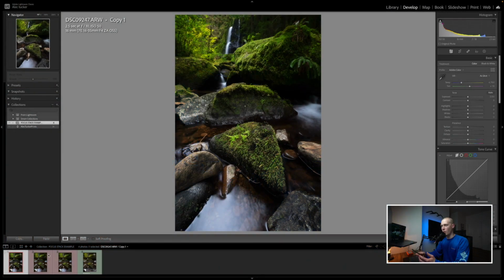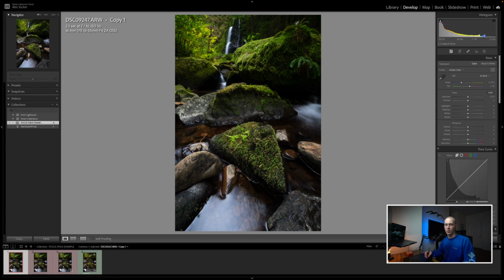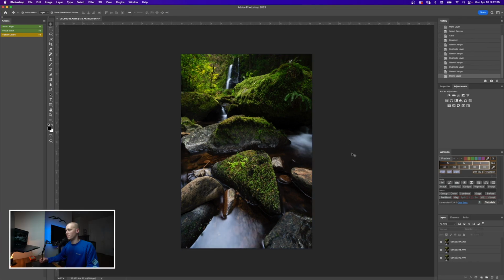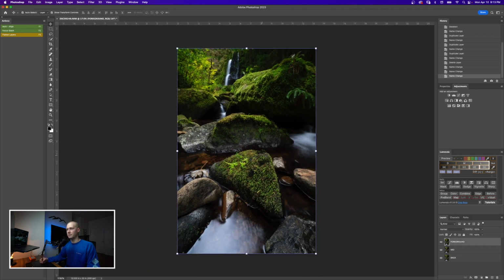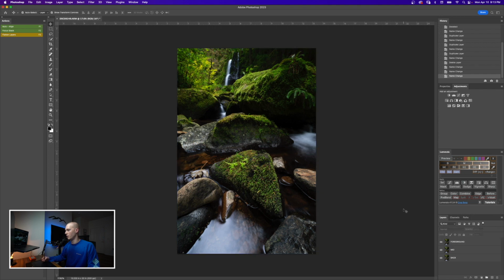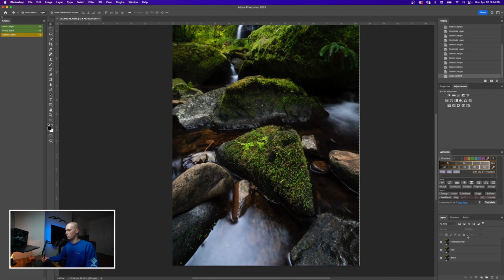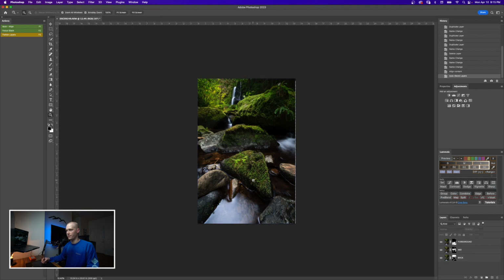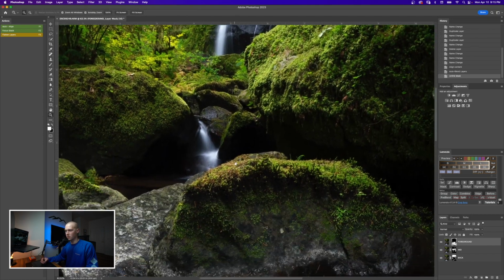How I QUICKLY Focus Stack My Landscapes (+ FREE PS ACTIONS DOWNLOAD)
In this week's video, I share my quick and simple 2 button workflow to focus stacking my landscape photographs.